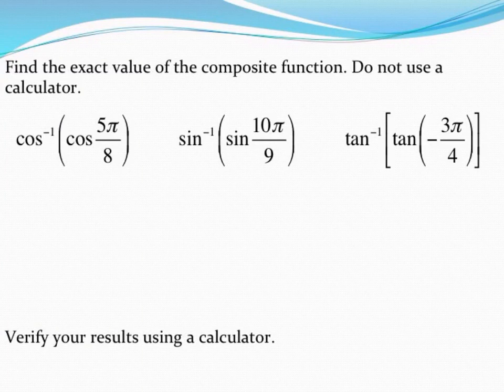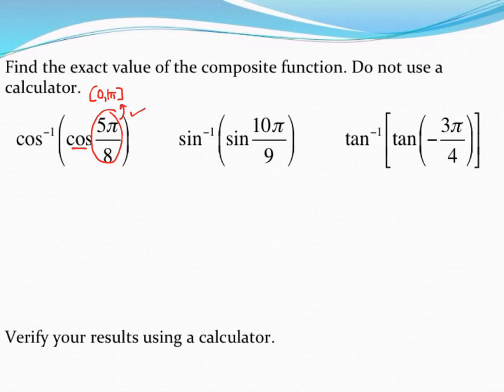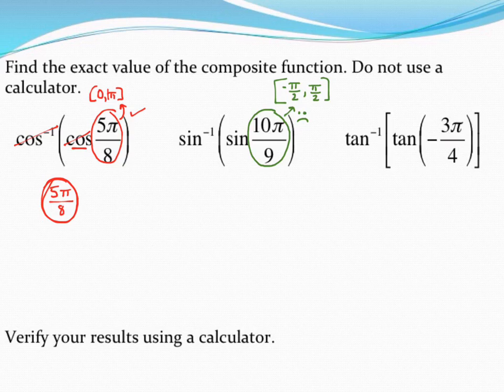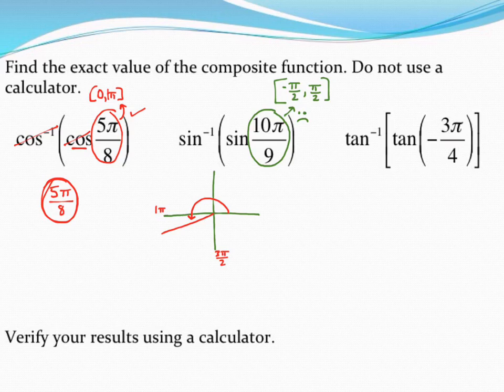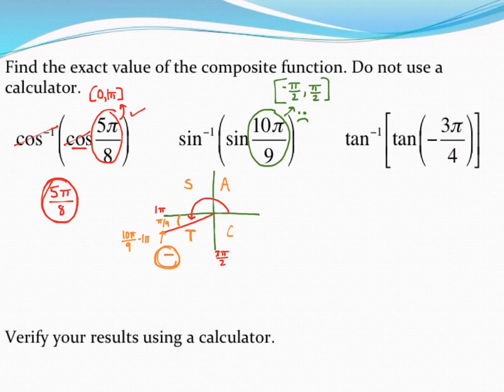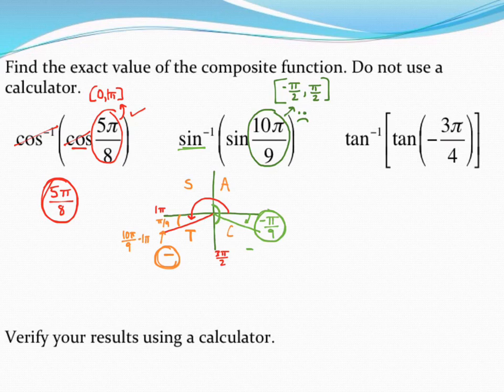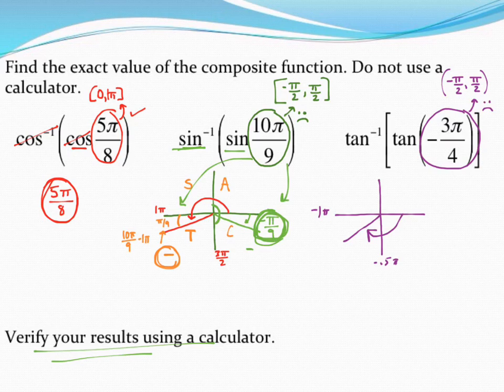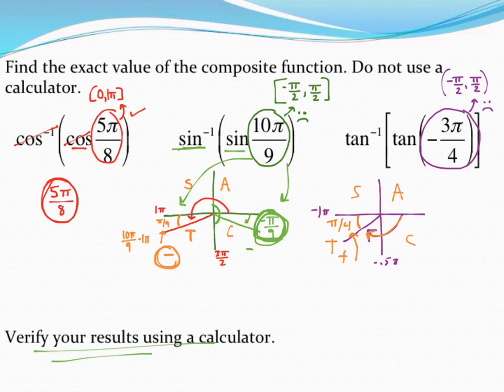Simplifying composite trig expressions (inverse on the outside)